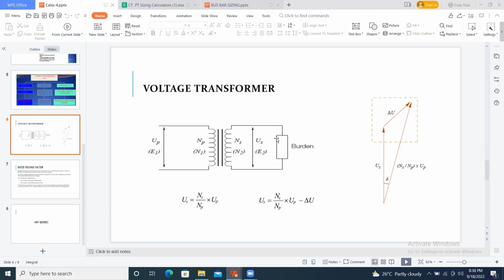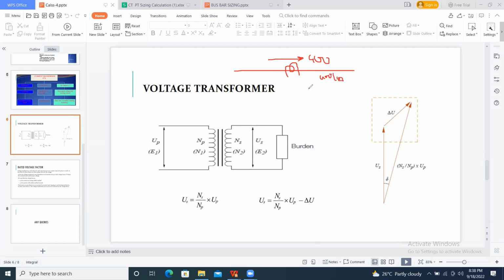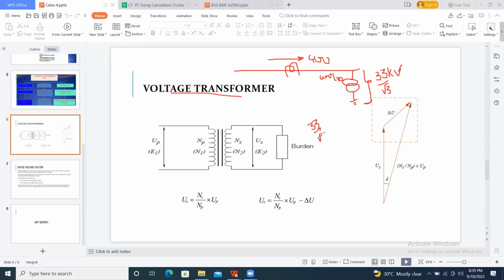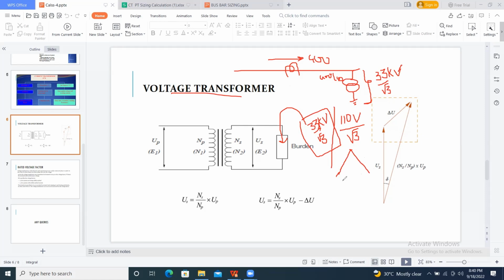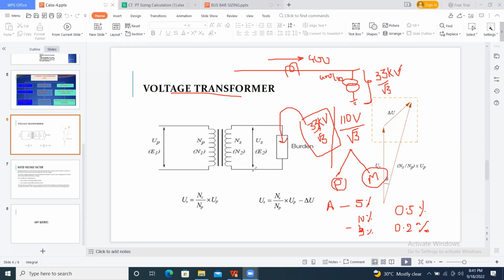Voltage Transformer Selection and Sizing | IEC | Part 1 | Substation Design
How to Voltage Transformer Selection and Sizing
400 kV and 220 kV Substation - Real time Project & International Standards (IEC, IEEE)
substation
electrical engineering
electrician
renewable energy
সাবস্টেশন ডিজাইন
Suggested :
What Is a Substation| Substation Design Part 1
Substation design

1. Substation/Switching Equipment selection and sizing - (IEC,IS, IEEE Standards)
2. CT VT Sizing Calculations Busbar sizing
3. HT & LT Cables
4. Cable tray sizing calculations Voltage drop calculations Bus duct Sizing calculations Load calculations Transformer Selection Transformer Sizing DG Sizing
5. Single line diagrams
6. Substation Layouts
7. Lighting Calculations
8. Lighting Protections
9. Earthing Calculations
10. Power System Protection Relay settings
11. LA sizing
12. HV circuit breakers sizing
13. Battery sizing
14. UPS sizing calculations